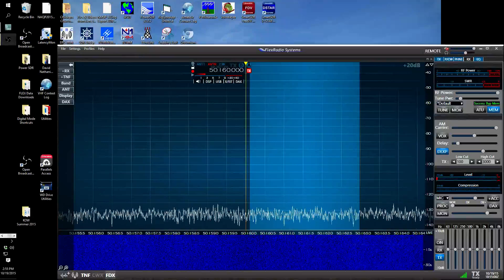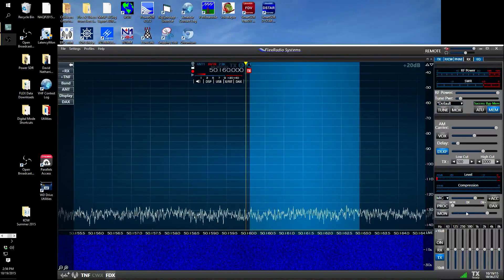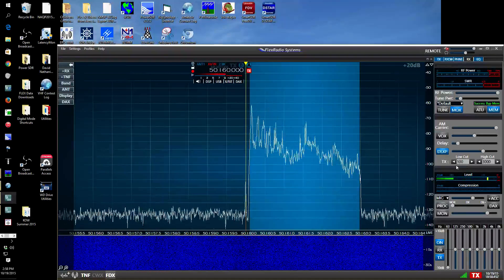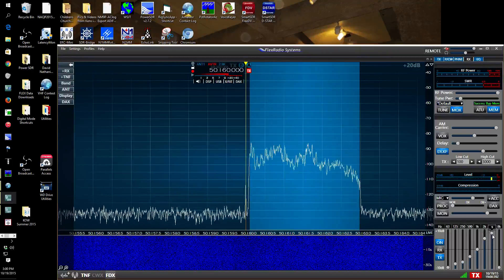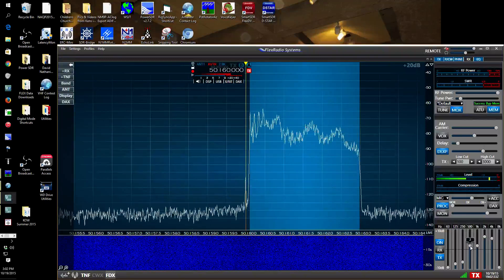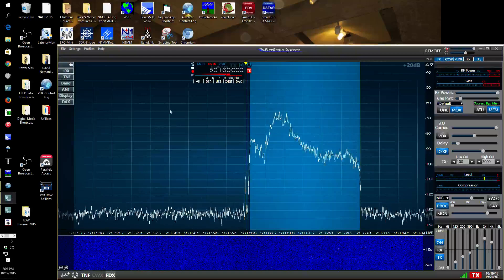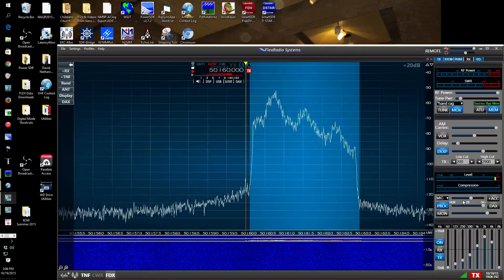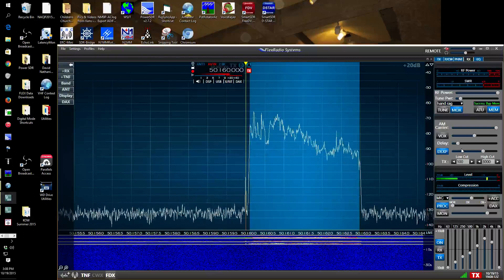Adjusting the 6000 for the Standard Hand Mike, or any new mike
This is probably not my best work, but I took the standard hand mike, beginning with all the setting flat and tuned it up for better sound.

I really need to spend some more time tweaking it, but I usually spend a couple of hours adjusting, recording, and re-tweaking a new mike in order to get it the way I want it.  Then I live with it for a while and make some additional changes until it is the best I can get it.  The Rag Chew Profile it is still a little "honky" with too much in the 500-1200 range.  My hand mike seems to have a natural resonance there.

I present this as a concept tutorial just to let you see how some of the different EQ sliders affect the combined sound.  The rest of it is up to you.

UPDATE: I played some more after posting this video, and discovered that the hollow resonance required me to drop some more of the 250 & 500 Hz and add some at 125 and 63 to get the sound I was working toward. Final EQ settings for my voice and preference on the Rag Chew settings on this mike are from left to right. -5, -6, -7, -4, -1, 7, 5, -10. That is about as good as I can do without spending a lot more time on it.

Equipment:
Flex-6500
FHM-1 Hand Mike
SmartSDR v.1.5.1